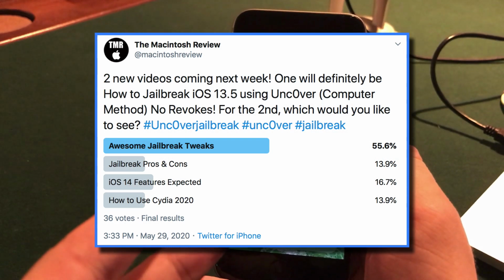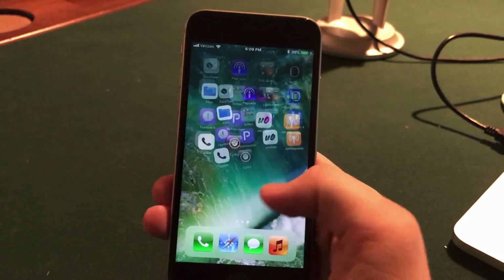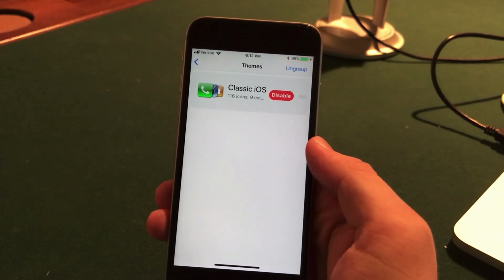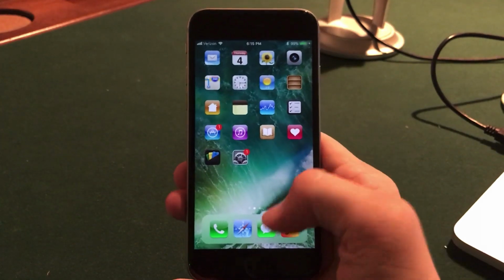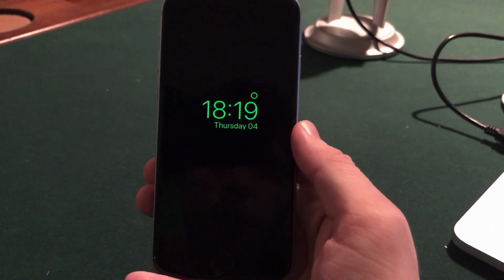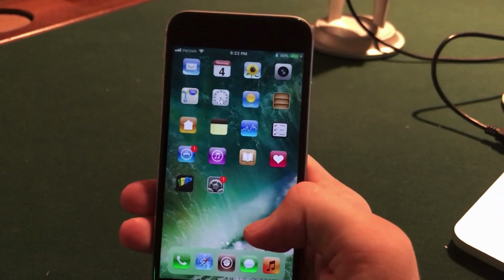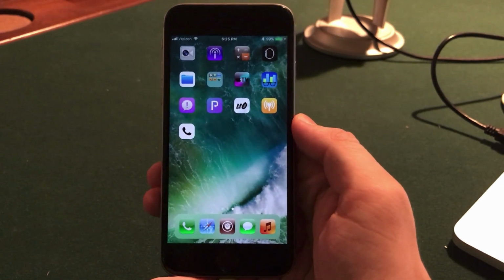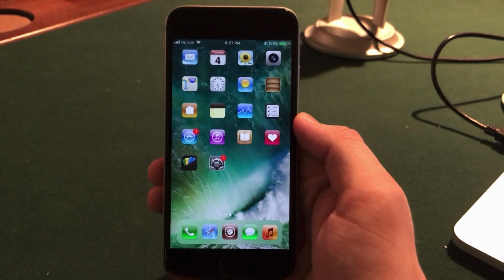Must have Cydia Jailbreak Tweaks! (iOS 13.5 Unc0ver)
If you are looking for must have cydia jailbreak tweaks for iOS 13.5, then this is the review for you! In this video, I run through my top 20 must have cydia jailbreak tweaks to install on iOS 13.5 after jailbreaking with unc0ver. These tweaks work on any iPhone, iPad, or iPod Touch on iOS 11 to iOS 13.5.

Recently, Pwn20wnd and the unc0ver jailbreak team released a new jailbreak for iOS 13.5. Per many requests on Twitter, YouTube, and other social media from you guys, my viewers, I wanted to do a review of my top 20 must have cydia jailbreak tweaks for iOS 13.5 to download and install after jailbreaking with Unc0ver. These tweaks will work on any iPhone, iPad, or iPod Touch running any firmware from iOS 11 through iOS 13.5, including iPadOS. Jailbreaking with these tweaks from Cydia allows you to customize and theme your device as well as install iOS animation and visual effects when using iOS that Apple hasn’t implemented directly into iOS. Jailbreaking also allows you to install apps, tweaks, and more that truly enhance your iPhone, iPad, or iPod Touch by giving you access to the root file system of iOS. You can install a real file system on iOS and enhance the user experience. If you would like to jailbreak, links are below. Hopefully this video helps you with what to install after jailbreaking with Cydia! Enjoy Cydia and the jailbreak and thank you to the unc0ver team!

Leave any thoughts or questions in the comments below - share some of your favorite jailbreak tweaks!

Good Deals & Tech I currently use!
Sign up and get a free stock (Over $200 value possible)!
iPhone 11 (Current Apple Flagship iPhone)
iPad (On Sale currently for $100 off - GREAT DEAL)
iPod Touch
My iPhone Case
My iPhone Screen Protector
Best Hard Drive for Time Machine
Best Budget Lightning Cable Replacement
My iPad Keyboard Case
My Microphone
iPhone X (My Personal Device)
My Tripod for iPhone (Really Convenient for Filming)
iFixit Essential Electronics Toolkit (Fix/Upgrade Mac Computers)
GoPro Camera I use

It is free for you and does not cost you anything. I use and recommend these products and I hope you like them! It doesn’t cost you anything extra to use the links and I often post some good deals so hopefully you enjoy. The links help me to be able to create more videos for you! Thank you for supporting me!